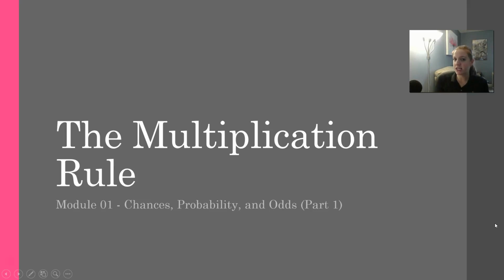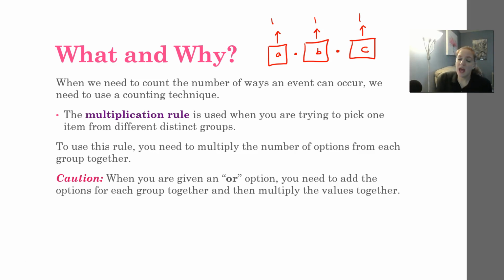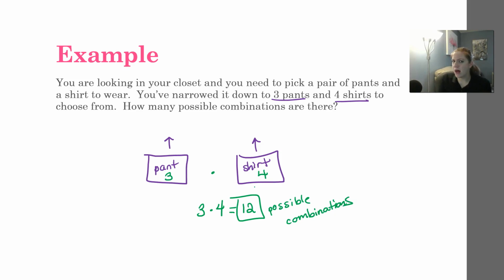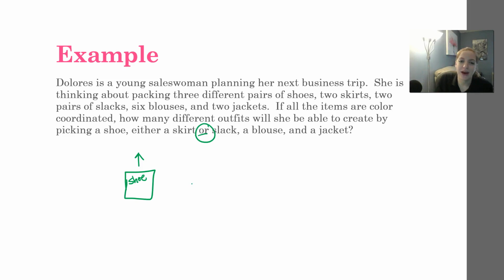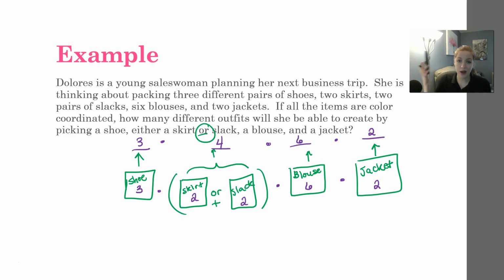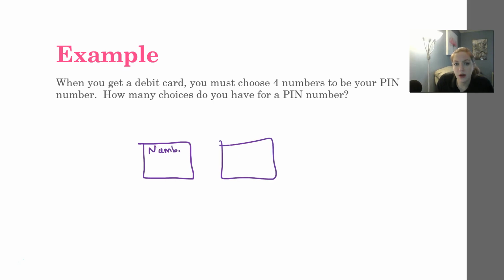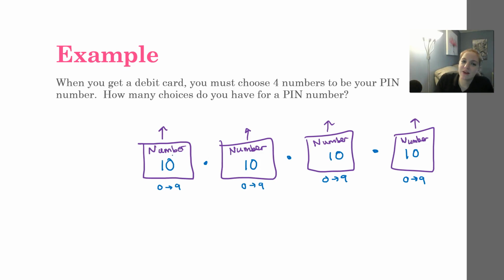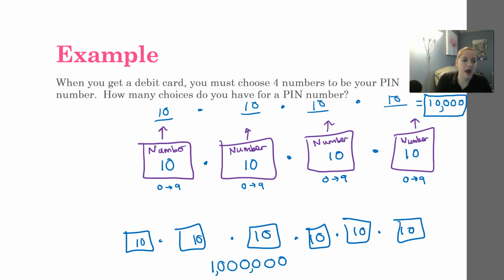The Multiplication Rule (Fundamental Counting Principle)